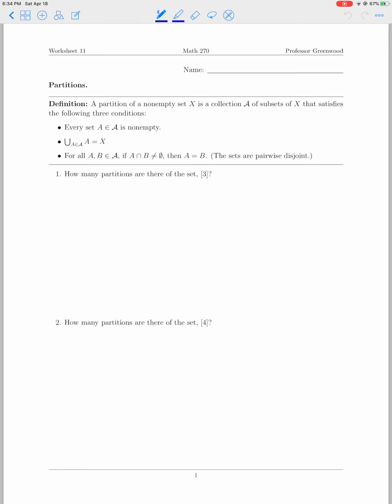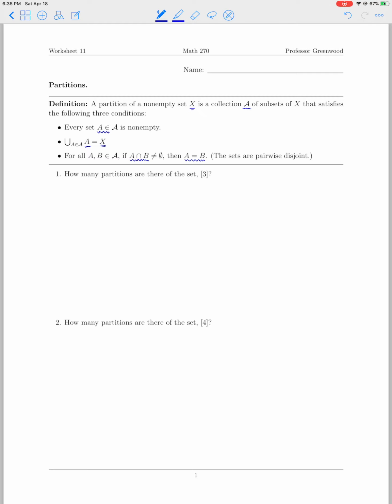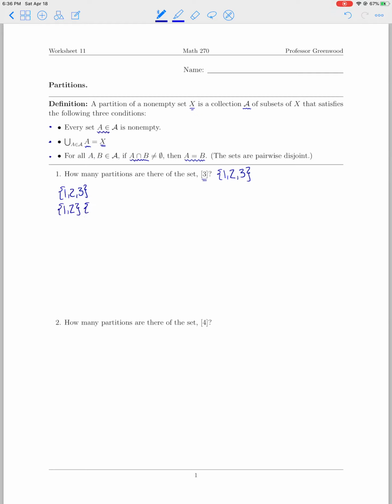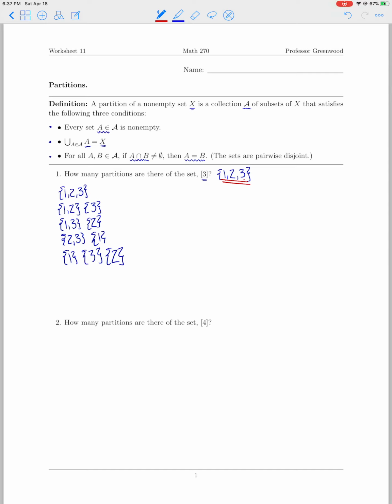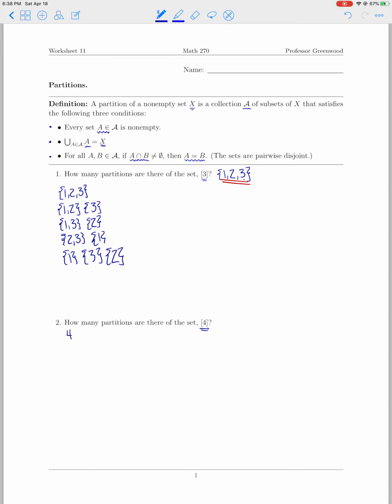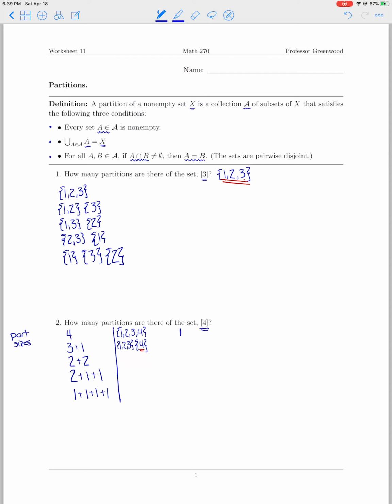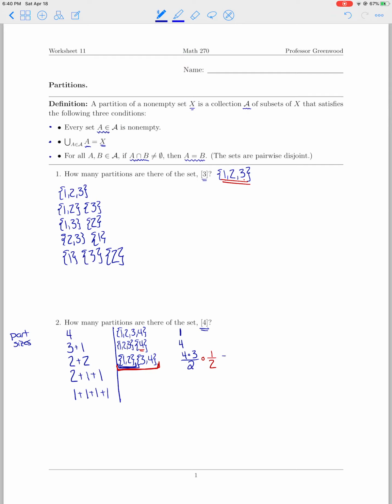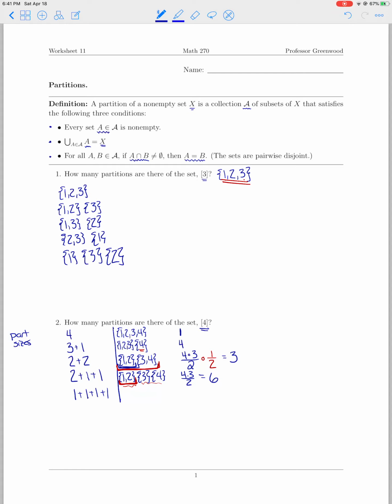Chapter 11: Partitions